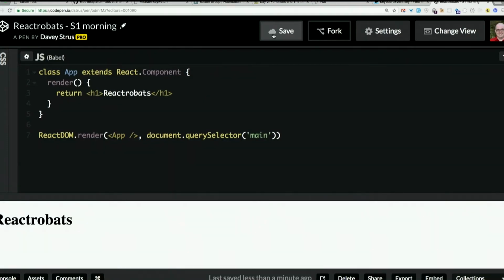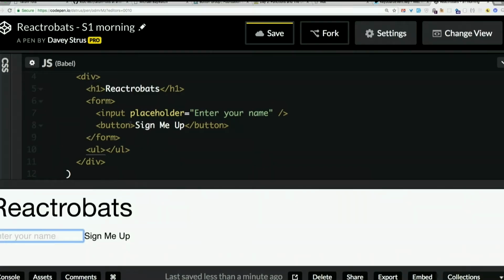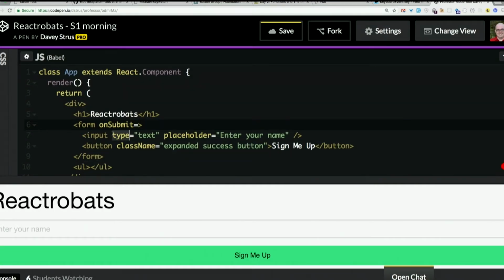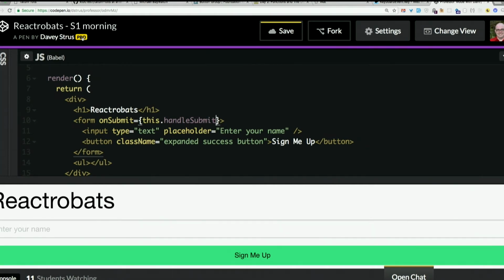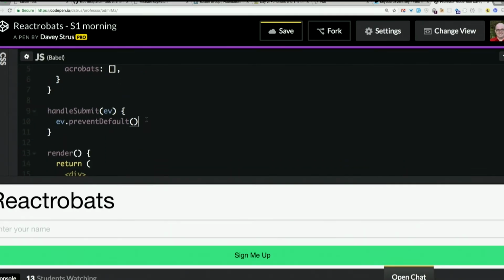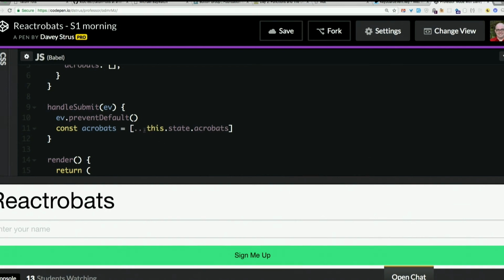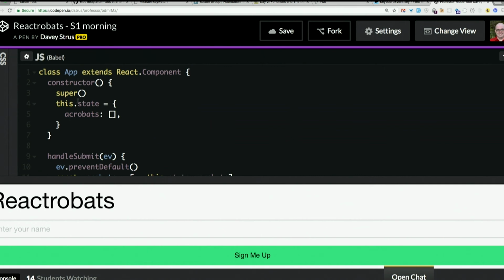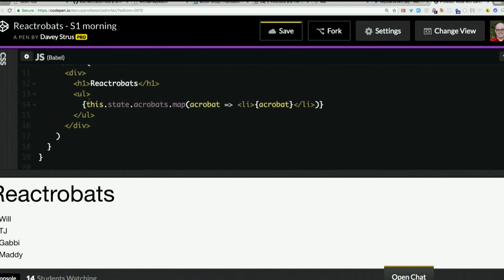Day 5 - Morning, part 9: Reactrobats, part 2 - XTBC 2018 Session 1